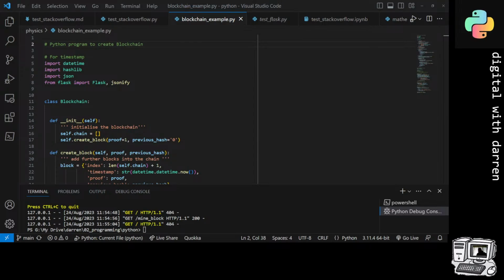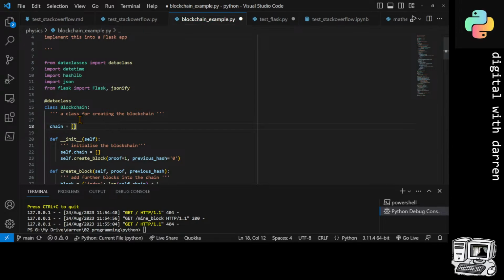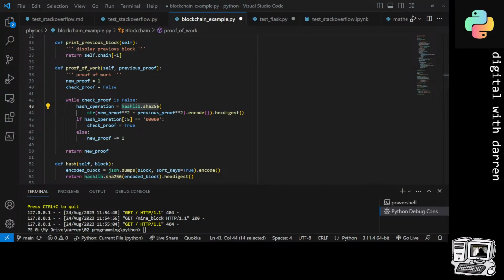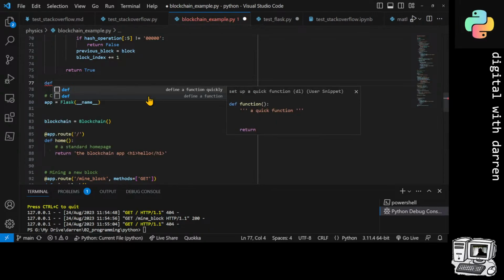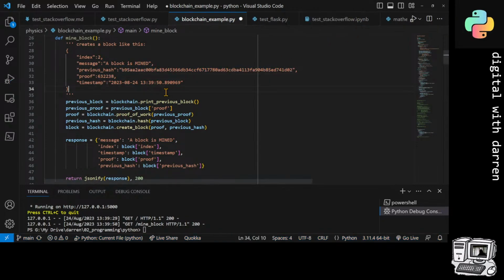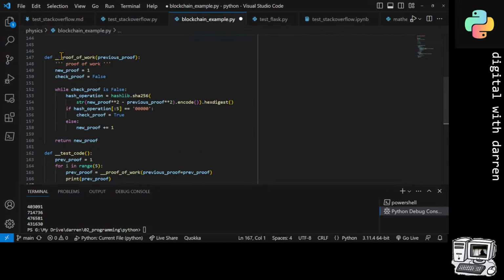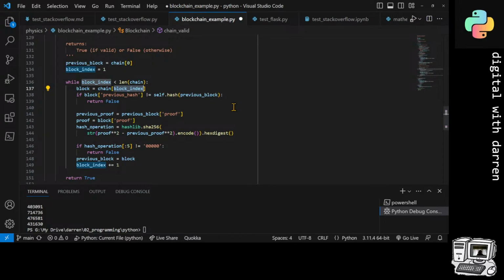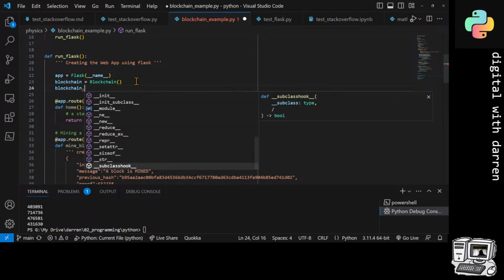python coding - creating a Blockchain in Python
the description
creating a blockchain in Python
(I edit and talk about code that is available on the web).